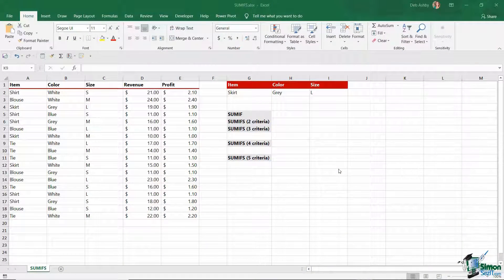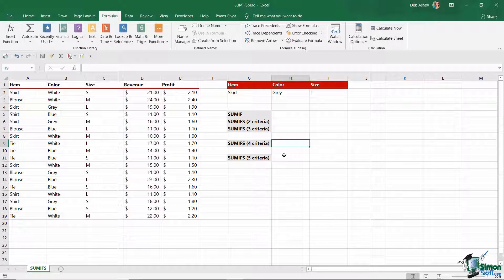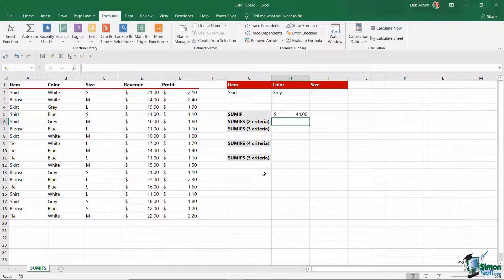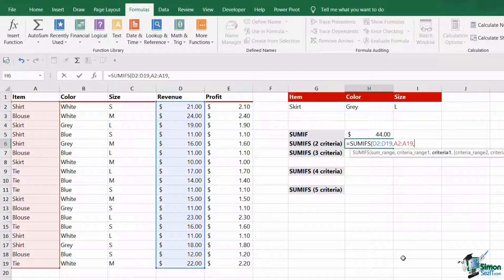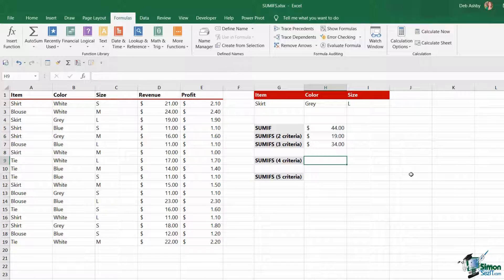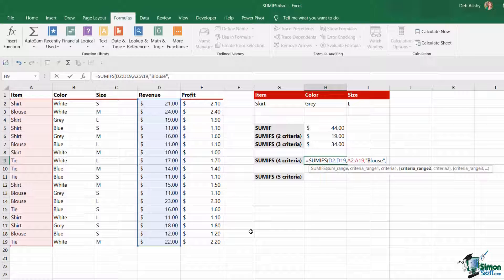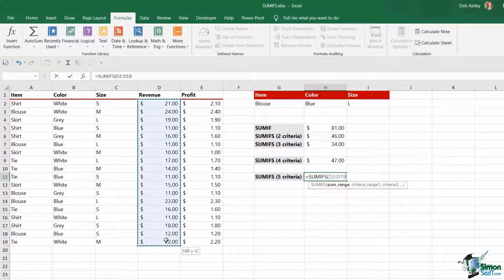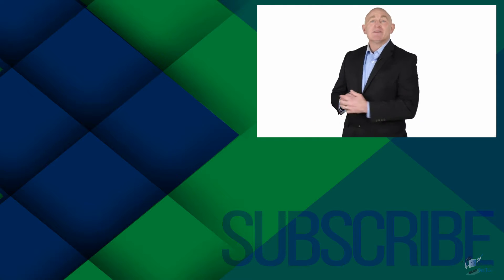How to do SUMIF with Multiple Columns Tutorial - SUMIFS in Excel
In this mow to use SUMIF with multiple columns tutorial, we show you how to use the SUMIFS function to add numbers in a range of cells based on single or multiple criteria.

The SUMIFS function is a much welcome enhancement to an old Excel favorite, SUMIF. Part of the Maths/Trig group of formulas, it can be used to add a range of numbers based on one or more pieces of criteria.

This makes it different from the SUMIF function which could only handle one piece of criteria.